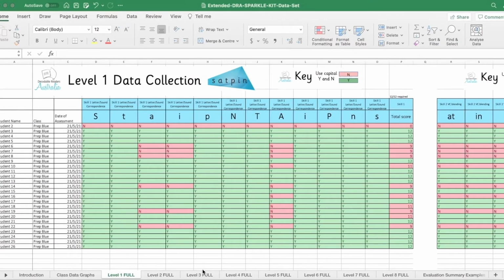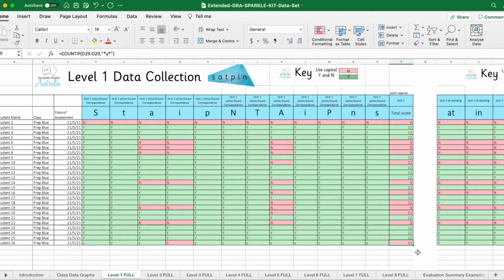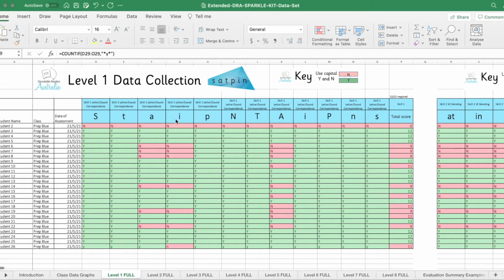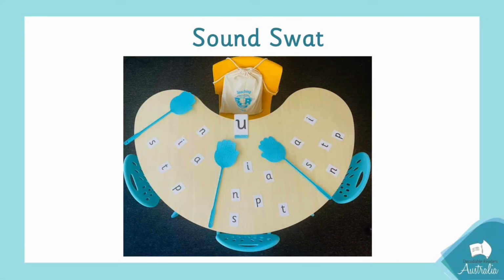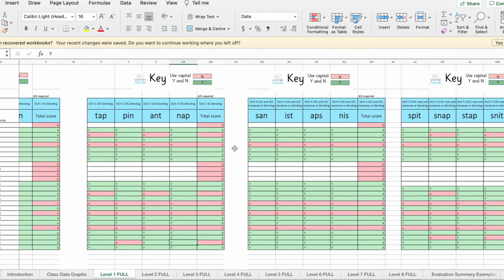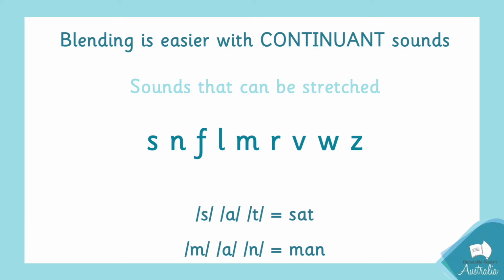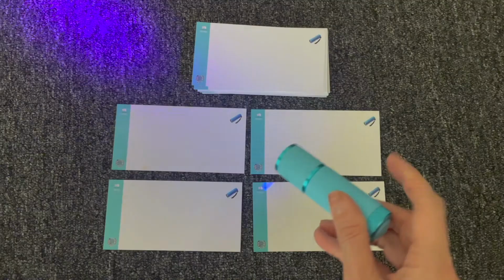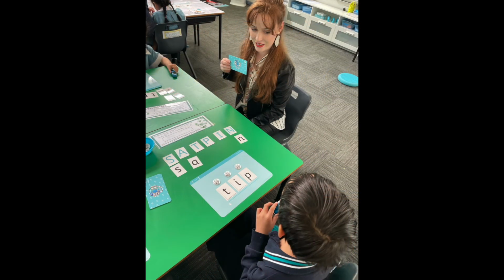Responding to Phonics Data PART 1 - How do I differentiate my instruction to match my data?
It is important that we collect early phonics data and differentiate our teaching instruction to respond to the data collected.  Learn how to use the SPARKLE data (Systematic Phonics And Reading Knowledge Levelled Evaluation) to then provide learning experiences that meets the needs for all your students.